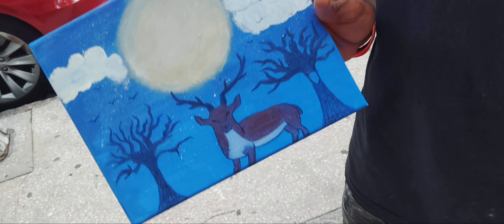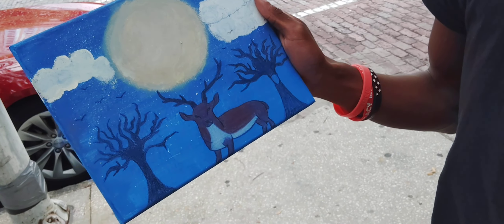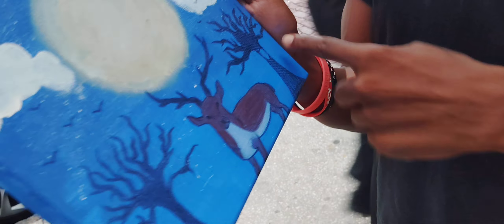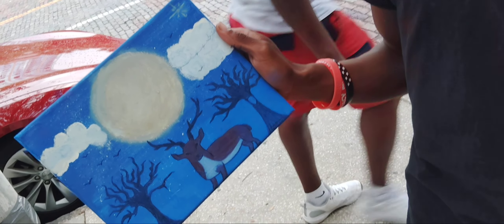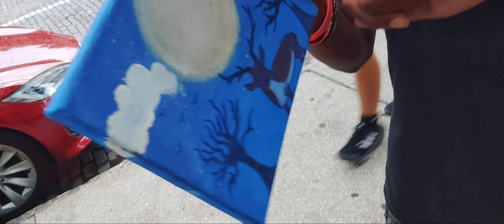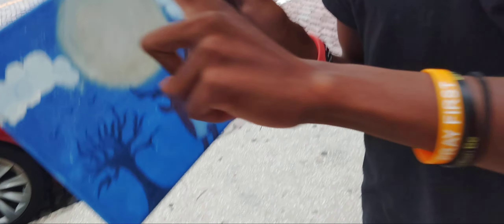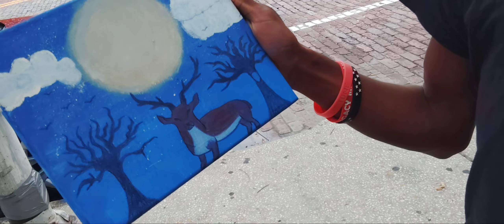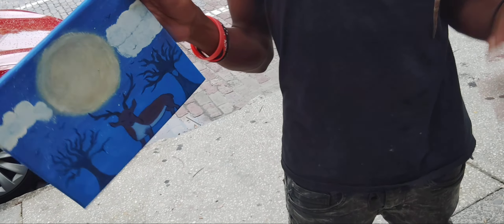🎨 **Meet the Artist and His Masterpiece!** 🎨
Join us as we highlight the incredible journey of a young art student who’s making waves in the art world! 🌟 In this video, you'll get an exclusive look at his latest mural—an inspiring blend of creativity and passion. Discover the significance behind every brushstroke and what this piece means to the artist and the community. Perfect for art lovers, students, and anyone fascinated by the creative process!

📍 **Location:** Check out this art piecel in person at Kava Culture, downtown Tampa, and feel the vibrant energy it brings to the space!

💼 **Interested in a Custom Art Piece?** Let's talk commissions! Your dream art piece could be just a conversation away.

🛒 **Shop for More Art:** Looking to add unique art to your collection? for stunning pieces.